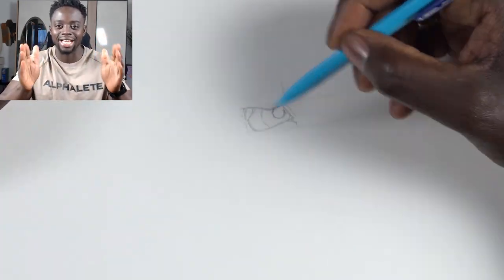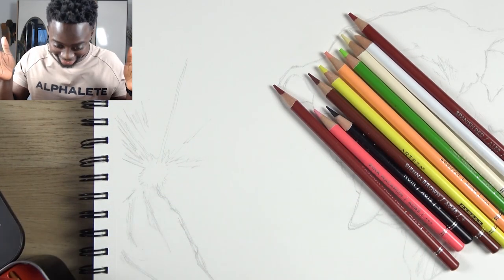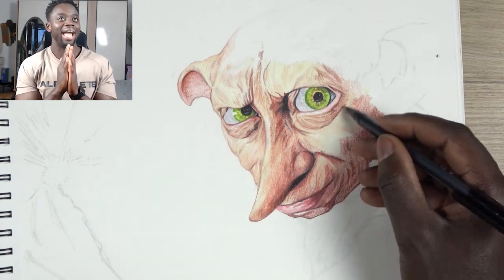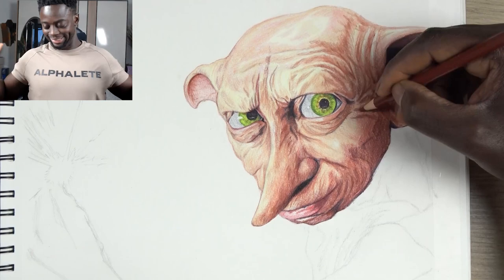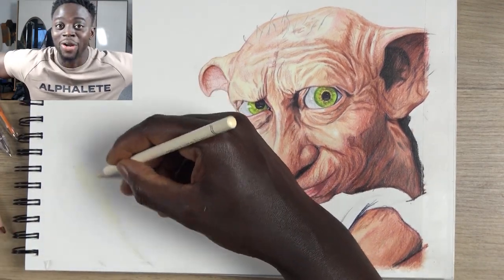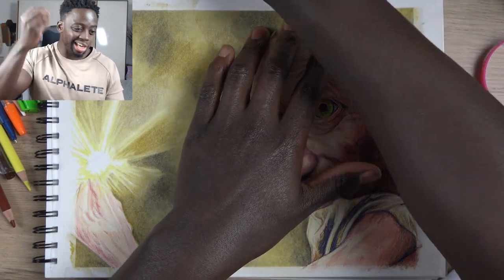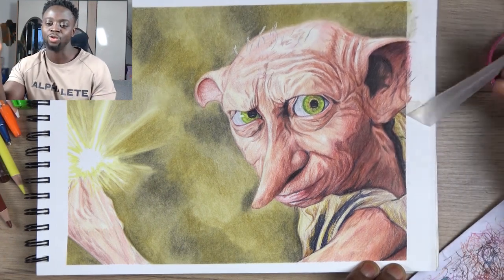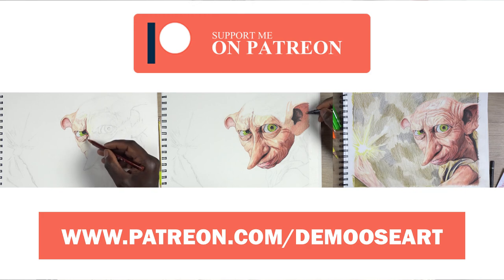5 Keys To Realistic Drawing | DeMoose Art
These are key tips you don't hear that often and I believe that they go very underrated and deserve a little more appreciation. GANG GANG!

BALLPOINT PENS:
Staedtler Ballpoint Pens
BIC Soft Ballpoint Pen
BIC Cristal Up Ballpoint Pen
STAEDTLER Triplus Ballpoint Pen - Multi-Colour (Pack of 10)
Staedtler Triplus Ball Ballpoint Pen

ARTEZA Watercolor Paper 300gsm

CAMERA/COMPUTER GEAR:
Samsung Galaxy Tab A
Manfrotto Tripod
Logitech StreamCam
Logitech HD Pro Webcam C920
Logitech Wireless Keyboard and Mouse Combo
Logitech Stereo Speaker
Sony RX100 III
Sony 4K HD Video Recording FDRAX33
Blue Microphones Snowball iCE Black Microphone with Knox Studio Boom Arm & Pop Filter
Joby Gorillapod